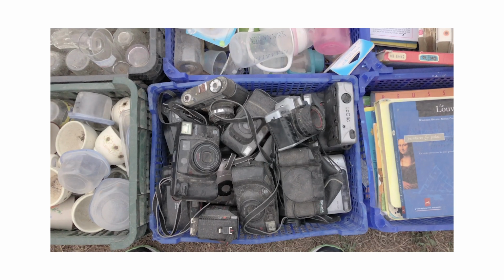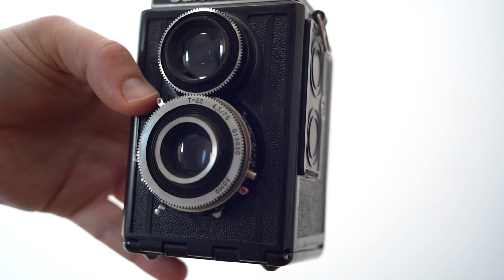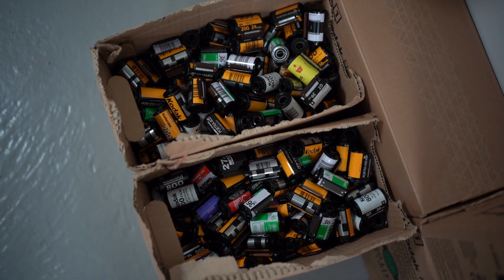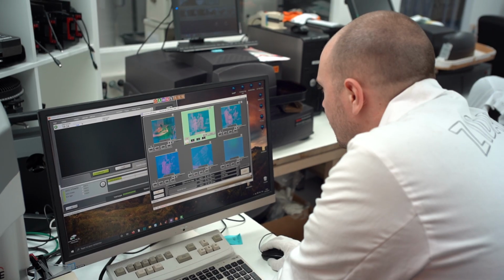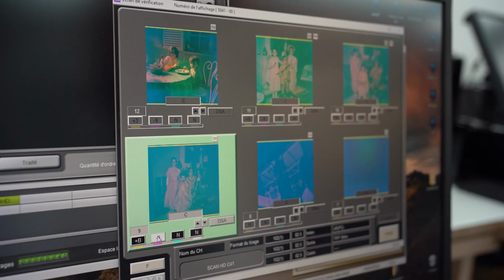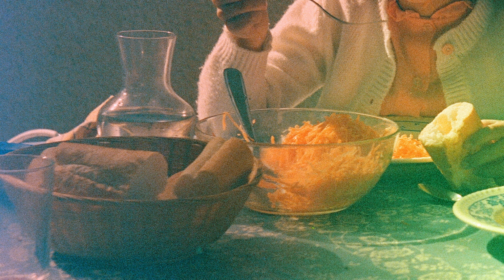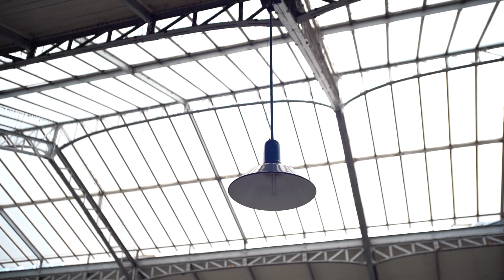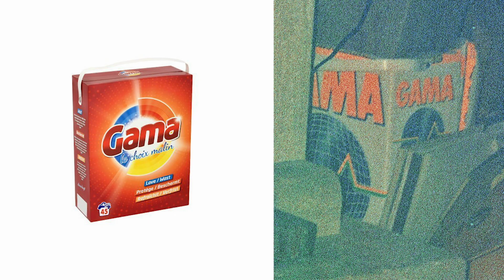I Found a Mystery Film in a 60-Year-Old Camera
⭕ Your contributions make these videos happen! If you enjoyed this video, please consider making a small donation

I bought an old Lubitel on a Flea market and i discovered some undeveloped film inside.
let's investigate and try to see what is on this very old film.

Here are my best choices for finding great music for monetizing your videos.
* Artlist is great for finding the right track for your project if you have not time to look for hours on other sites.

►Stock footage
Artgrid : if you need Professional looking footage for your video :

My Gear :
Sony A7III
Macro Lens
256GO SD card
ZOOM H4N PRO
Mini Tripod
Tripod for video / Photo
Best Batteries charger
Long Prism